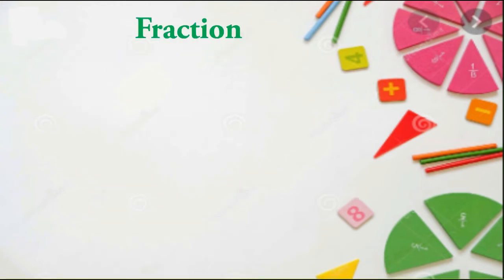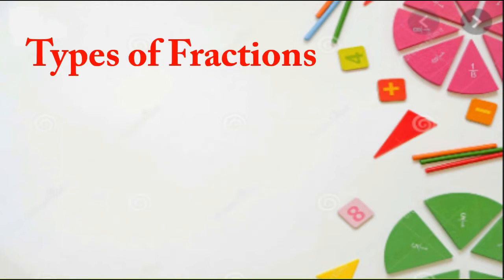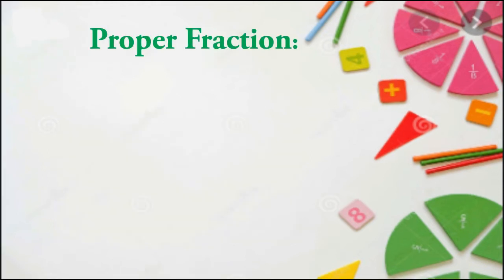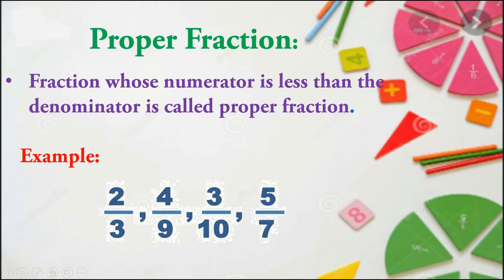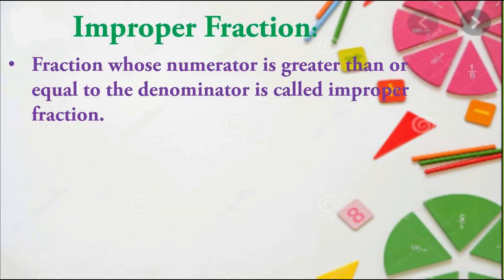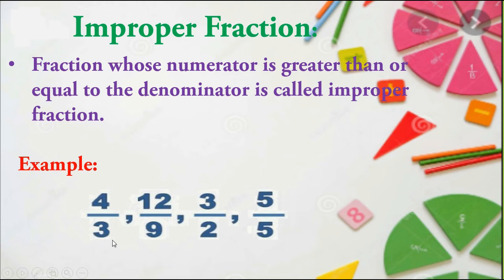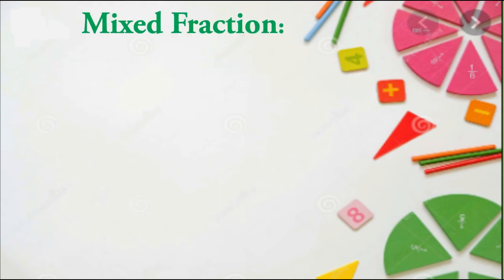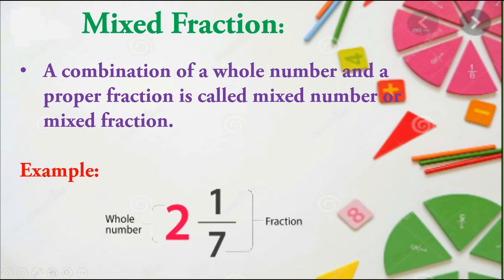Fraction and its types - Math VII